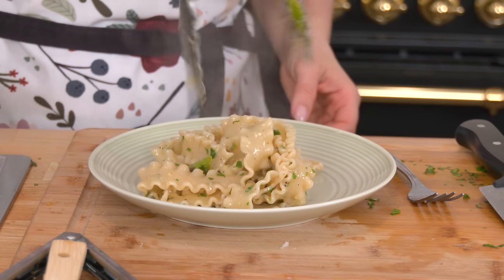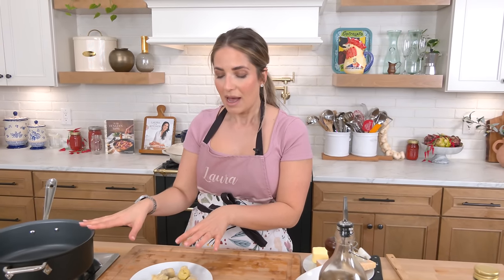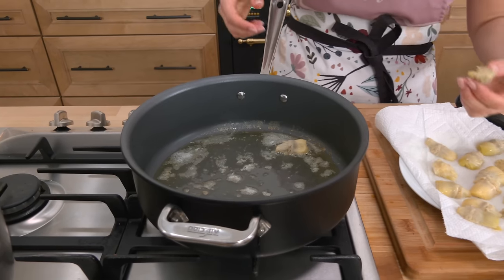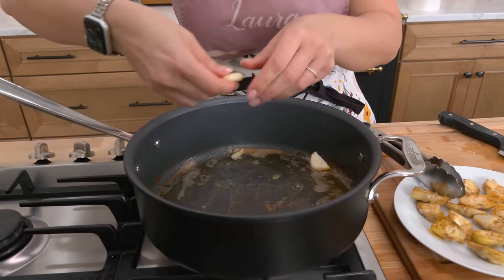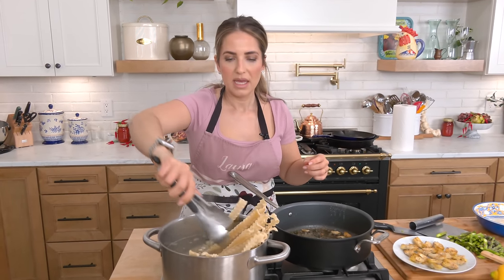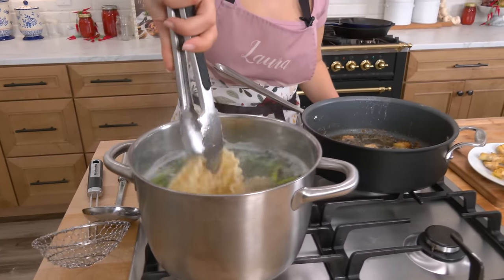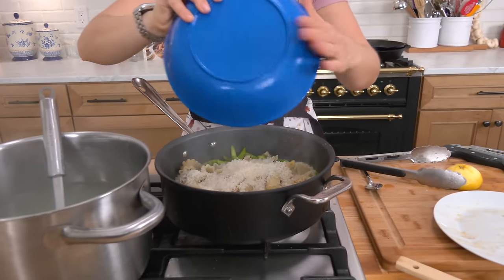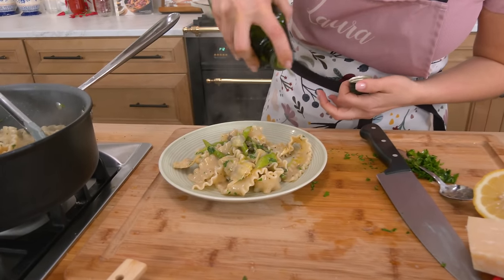Springtime Pasta Recipe - Easy Weeknight Dinner!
An easy and delicious pasta you can put on the table in under 30 minutes that feels luxe and oh so special!

SPRINGTIME PASTA RECIPE:
4 Tbsp of Unsalted Butter
2 Tbsp of Olive Oil
2 Cloves of Garlic, smashed and peeled but left whole
1 cup of Canned Artichoke Hearts (not in marinade) halved and patted dry
2 Tbsp of Capers, rinsed
8oz of Asparagus, cut into large pieces on a bias
8oz of Long Shaped Pasta of Choice
1 cup or so or Freshly Grated Parm

Pasta Pot
High Sided Skillet

Garlic and Herb Seasoning

00:00 - Intro
01:50 - Start the Sauce
01:30 - Cook the Artichokes
06:00 - Cut the Asparagus
06:35 - Cook the Pasta
08:00 - Cook the Asparagus
09:00 - Pasta Meets the Sauce
10:28 - Put it All Together
11:42 - Dig In!